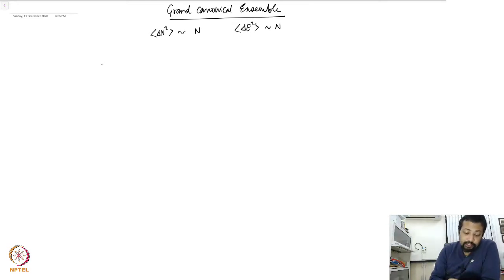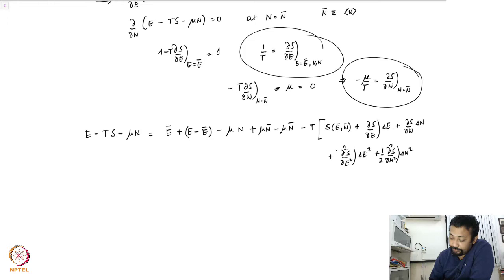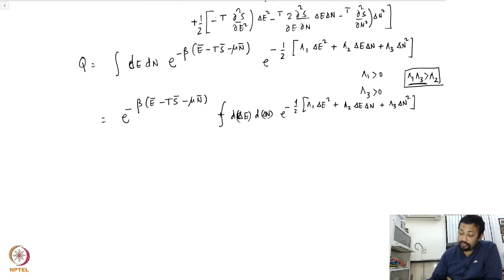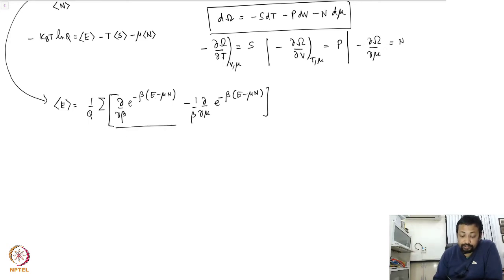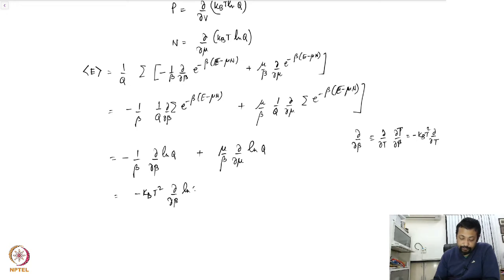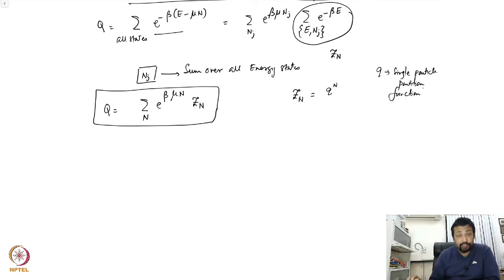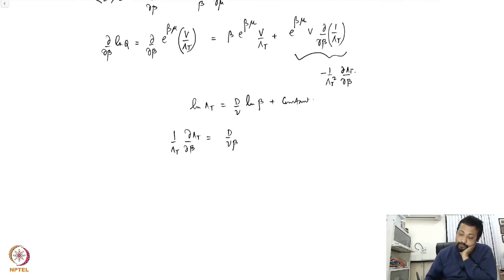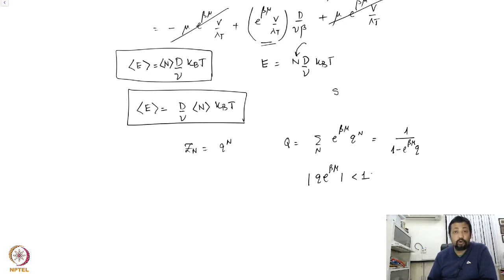mod07lec35 - Grand Canonical Ensemble Ideal Gas - Part II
Grand Canonical Ensemble Ideal Gas